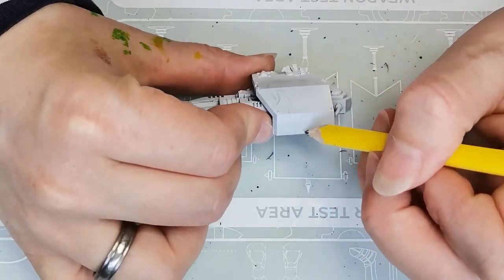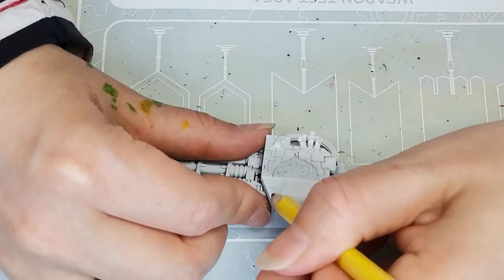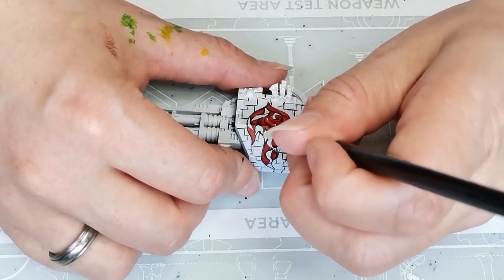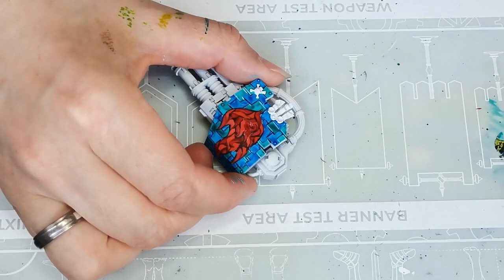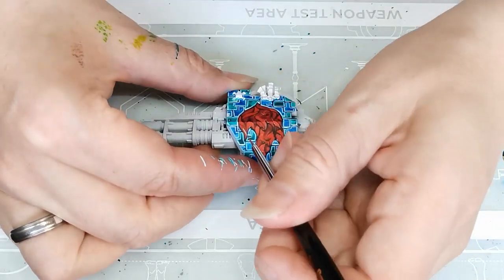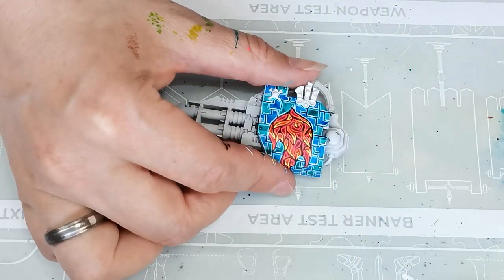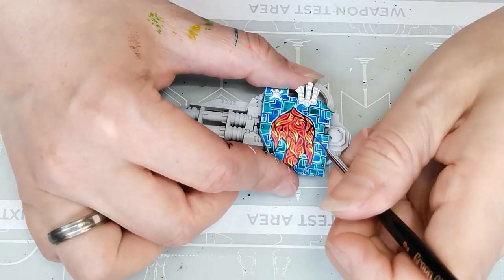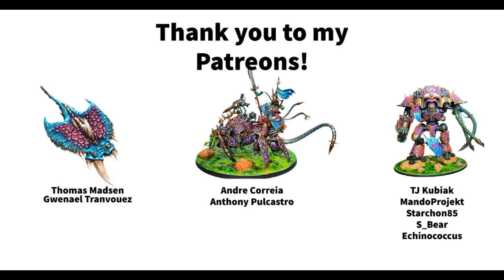Painting the Ballistus Dreadnought for Warhammer 40K as a Fluorescent Stained Glass Mosaic!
Stained Glass Mosaic Tetris Blocks? Sure, why not!

In this video, I'm trying out a slightly different way of painting a stained glass look on the Ballistus Dreadnought from the Leviathan box that was sent to me by Games Workshop.

I'm primarily using Contrast Paints and fluorescent paints from Huge Miniatures.